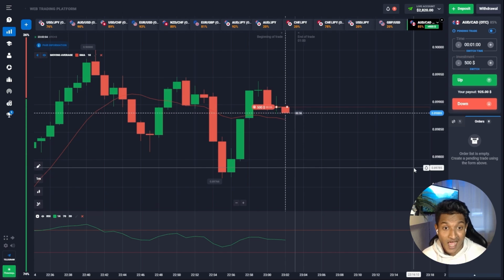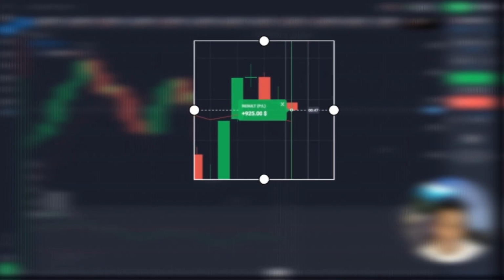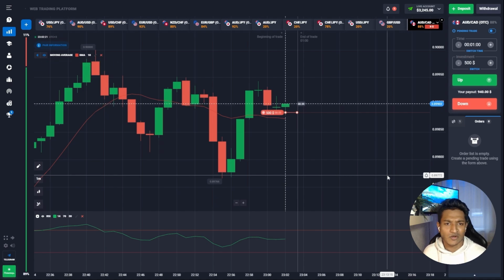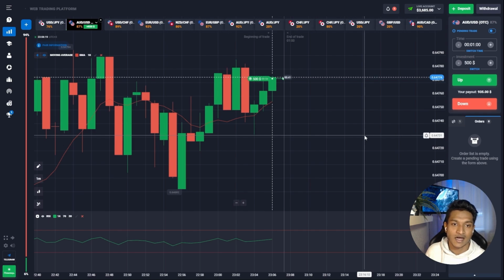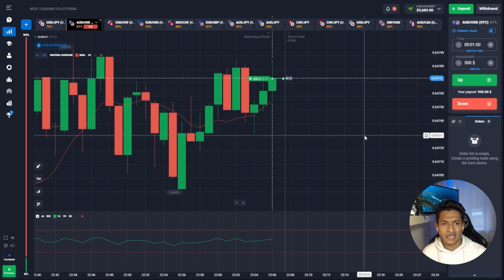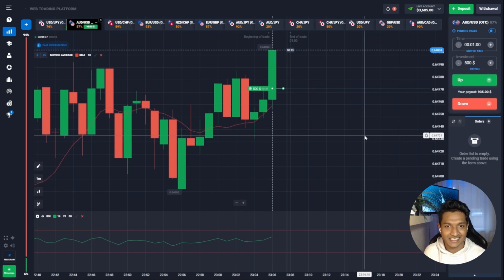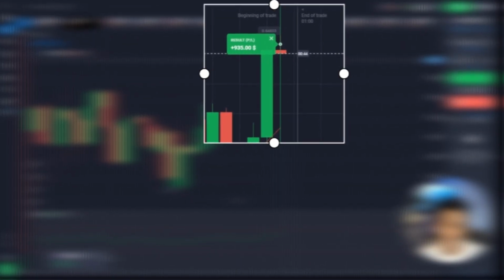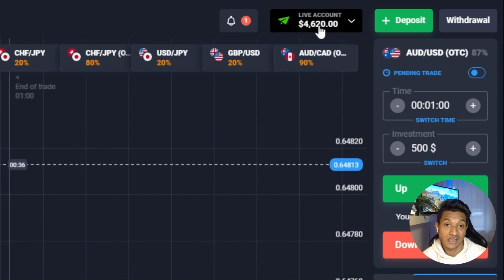✅ CRYPTO TRADING වලට වඩා හොඳයි ✅ - REAL PROFIT | СRYPTO SRI LANKA | BINARY OPTIONS මාර්ගෝපදේශය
ආයුබෝවන් මිත්‍රවරුනි! අද මම ඔබට නව BINARY OPTIONS TRADING උපාය මාර්ගයක් ගෙන ඒමට බලාපොරොත්තු වෙමි, එය ආරම්භකයින් සඳහා වඩාත් සුදුසු වේ! ඔබ එහි සියලු වාසි සහ අවාසි ඉගෙන ගනු ඇති අතර, ඒ වගේම මම මගේ Trading සඳහා Quotex web trading pltform එක පමණක් භාවිතා කිරීම පිළිබඳ සාකච්ඡා කරන්නටද බලාපොරොත්තු වෙමි. ඒවගේම, ඔබට මගේ TELEGRAM නාලිකාවේ මෙම Quotex වෙබ් අඩවියේ TRADING කිරීම සඳහා සැලකිය යුතු ප්‍රසාද දීමනාවක් ලබා ගත හැකිය, එබැවින් මගේ TELEGRAM චැනලයේ සාමාජිකයකුද වන්න:

ඒවගේම, බොහෝ අය දැන් CRYPTO CURRENCY සමඟ Trading වල යෙදී සිටින බව අප බොහෝ දෙනා දන්නා කාරණාවකි, නමුත් මගේ මතය අනුව, cryptocurrency මුදල් BINARY OPTIONS ලෙස තවදුරටත් අදාළ නොවේ. එබැවින්, මගේ ප්‍රායෝගික BINARY OPTIONS මාර්ගෝපදේශය භාවිතා කිරීමට සහ එහි ආධාරයෙන් Trade කිරීමට මම ආරම්භකයින්ට උපදෙස් මාලාවක් ගෙන එමි. හොඳයි, මෙම වීඩියෝව නැරඹීමෙන් පසු ඔබට තවමත් ප්‍රශ්න තිබේ නම්, ඒවා අදහස් දැක්වීමේදී  comment section එකෙහි ලියන්න, මම සෑම කෙනෙකුටම පිළිතුරු දෙන්නට බලාපොරොත්තු වෙමි!

⏰ TimeStamps ⏰:
00:00 - Introduction
00:41 - Start trading with binary options
01:18 - 1st profit, got $910
02:31 - Follow my channel
04:09 - Actual balance $3,685
05:10 - Final profit $4,620
05:21 - Conclusion

crypto trading
trading with cryptocurrency
binary options sri lanka
crypto binary options
crypto binary trading
binary options free course
crypto trading sri lanka
crypto sri lanka